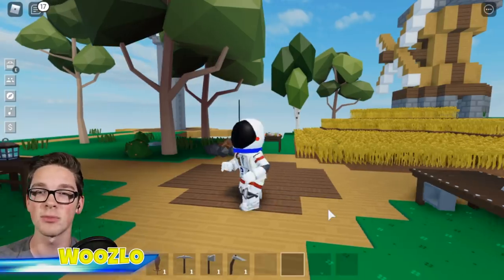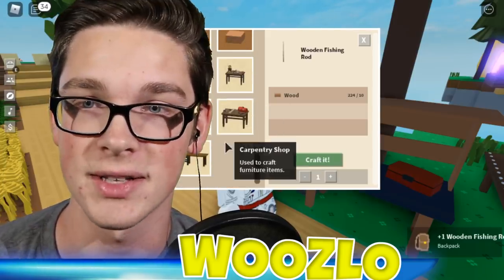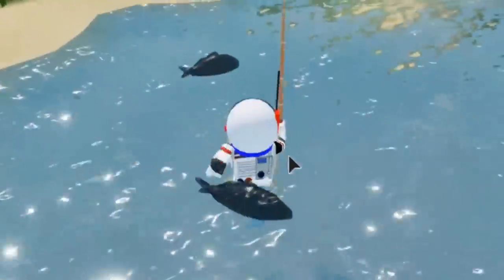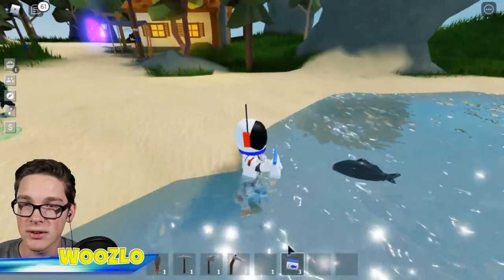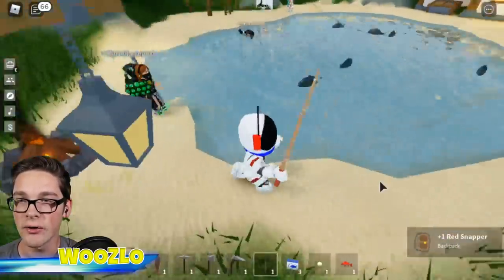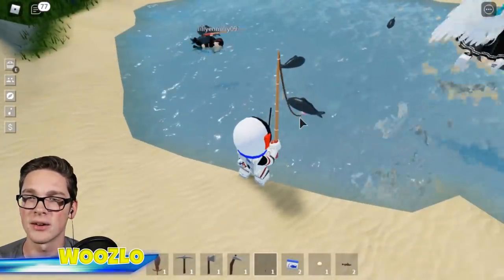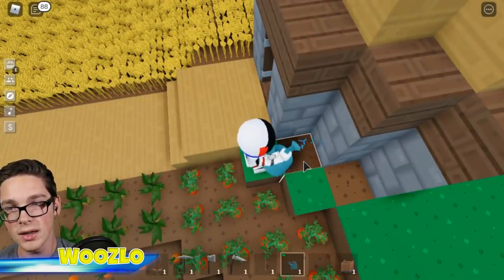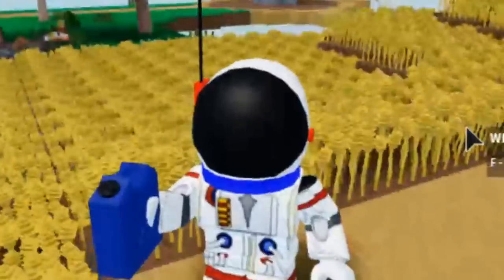NEW FISHING UPDATE!! - Roblox Islands (7)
Today we play a Roblox game called Skyblocks!! In this Roblox mini-game, you are stuck on a floating island to survive on! You gather resources, grow crops, and trade items! This is episode 7 of our Roblox Skyblock series, we explore the new Skyblock update that added Fishing and farming items!

FOLLOW ME on Roblox! ➜ Woozlo